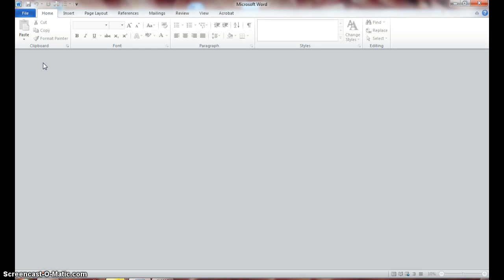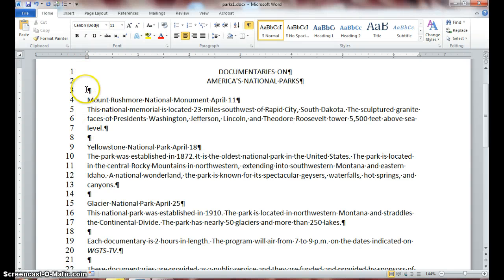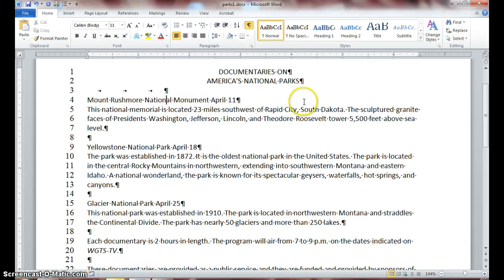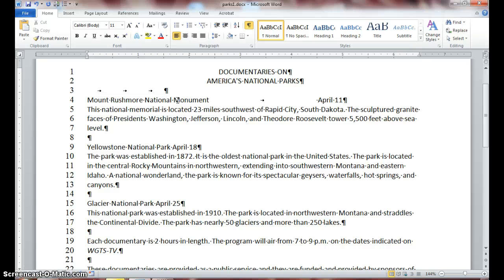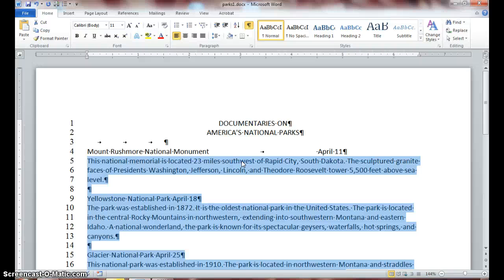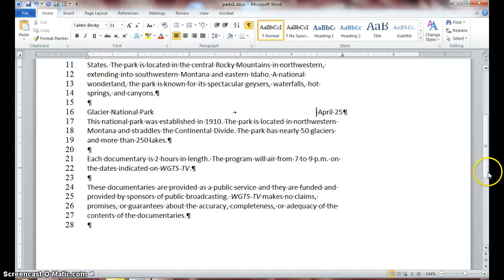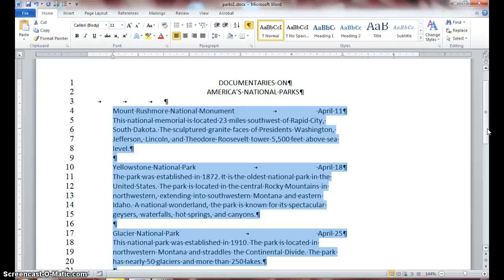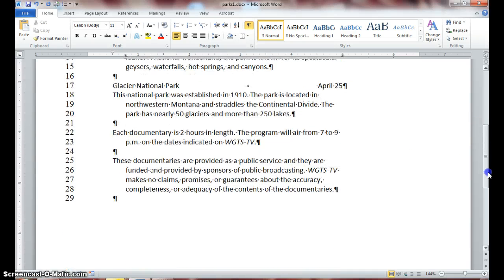Step 13.9: Setting Tabs and Indents in Word